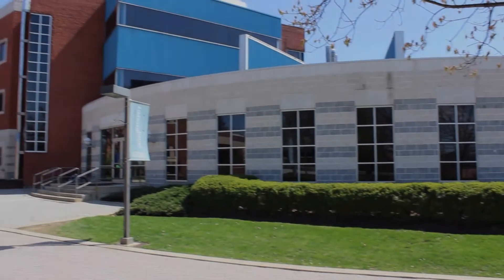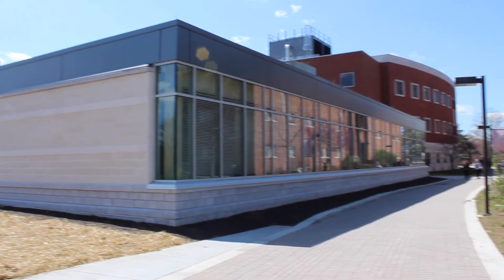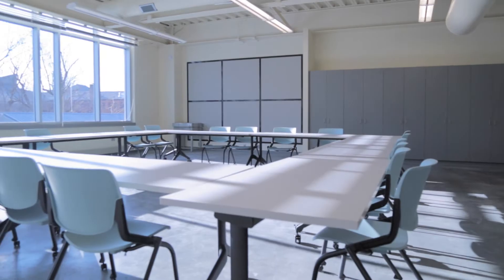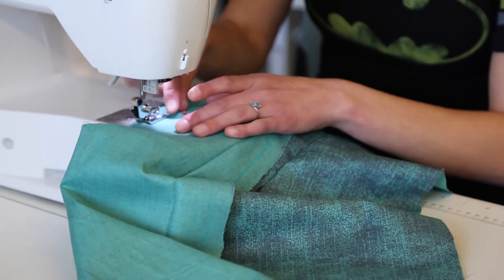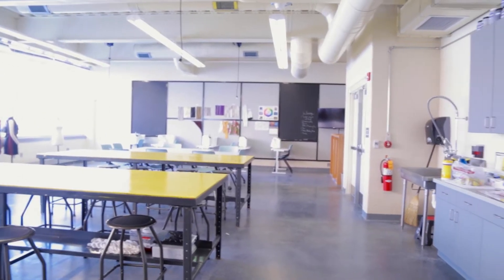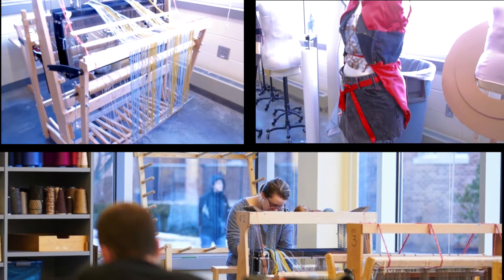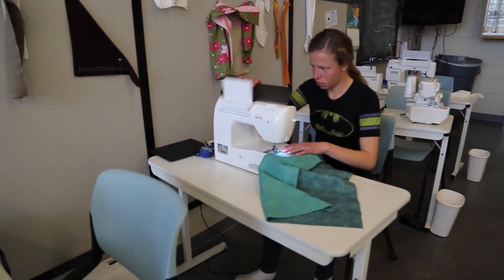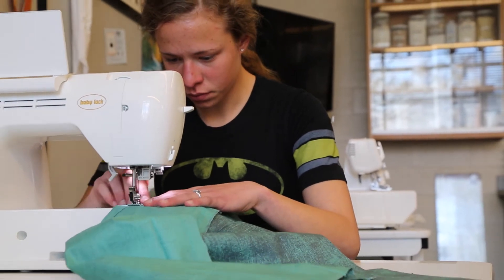Messiah University's Frey Hall art studio space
The 18,442 square-foot addition to Frey Hall houses a textile studio, print-making studio, senior studio and a multi-use classroom.
“I am excited to add this great space for art and engineering departments. I am especially pleased that we designed spaces that are flexible in set-up and design so we can meet the needs of current and future students and the ever-changing curriculum requirements,” said Kathie Shafer, vice president of operations. Learn more about degrees in studio art at messiah.edu/studioart

Produced by the Office of Marketing and Communications
Videographer and editor: Brianne Roper '18
Video producer: Jamie Armstrong '17